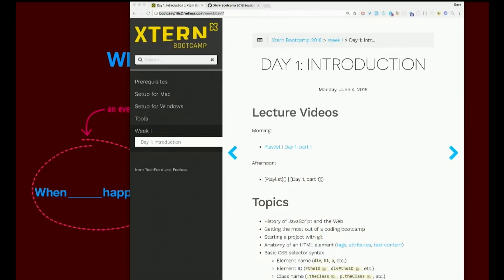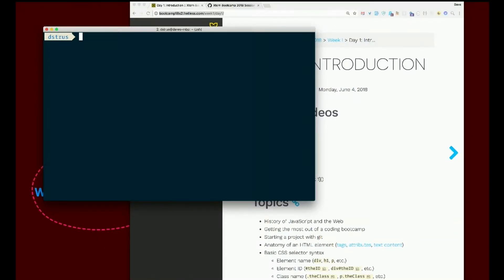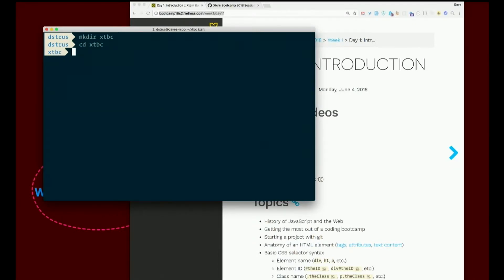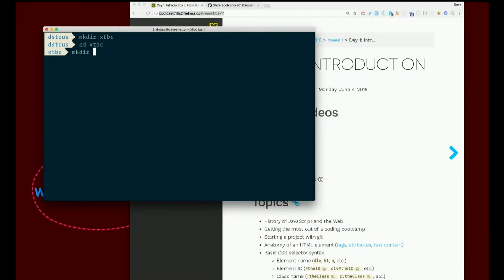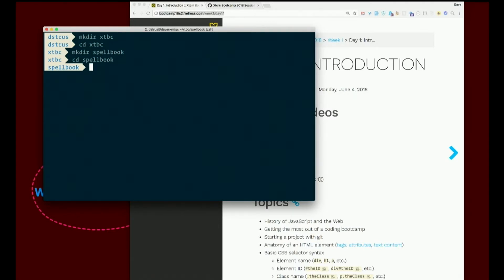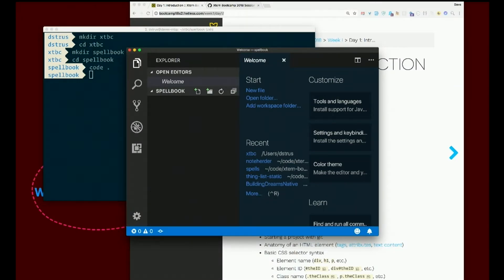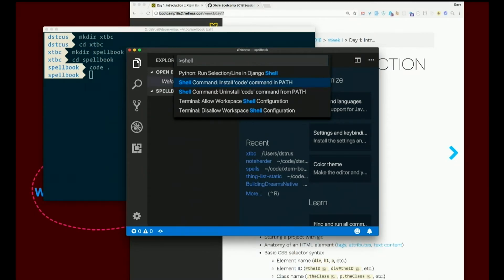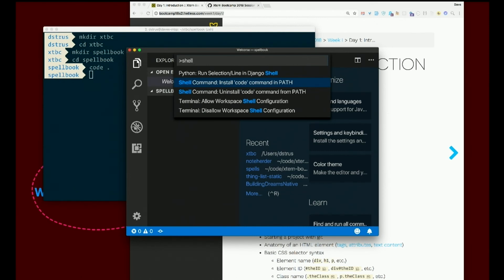Day 1 - Afternoon, part 4: Creating a new folder for our project - XTBC 2018 Session 2